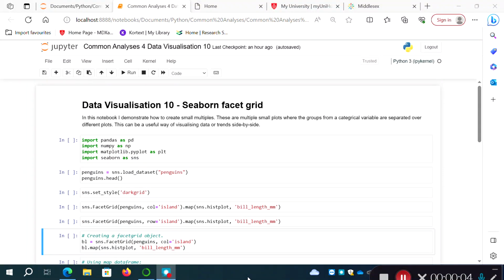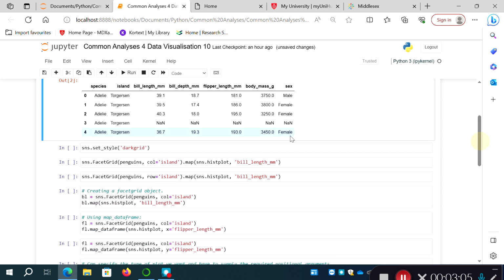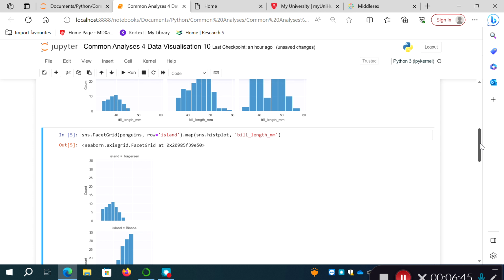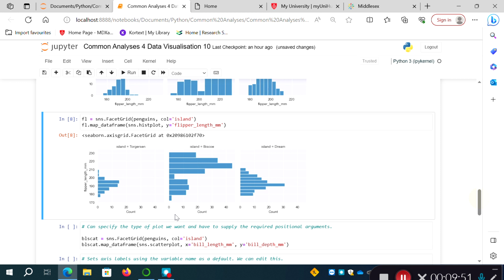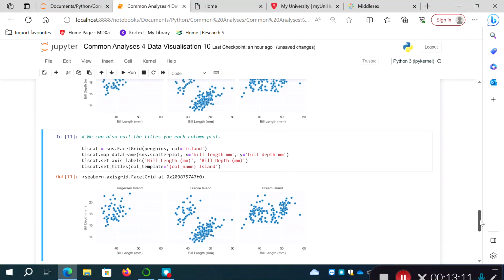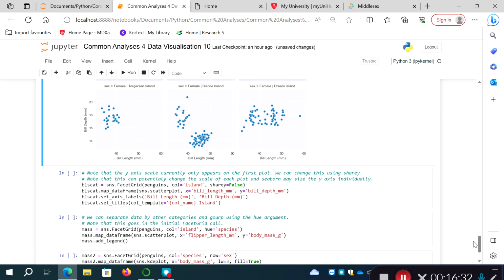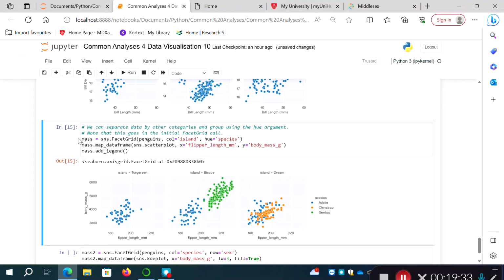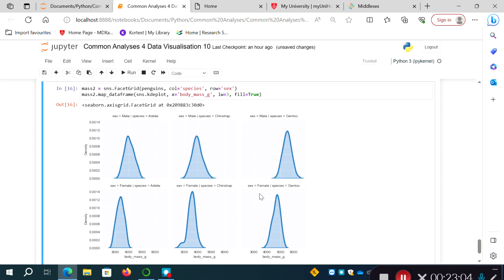Common Analyses 4 Data Visualisation 10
In this video I demonstrate how to create small multiples using the seaborn facet grid. These are multiple small plots where the groups from a categorical variable are separated over different plots. This can be a useful way of visualising data or trends side-by-side.